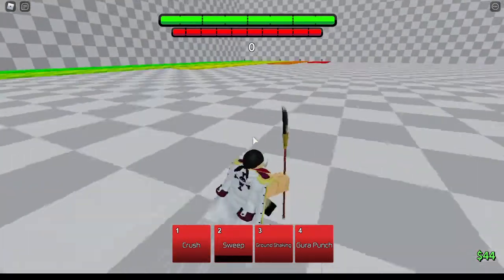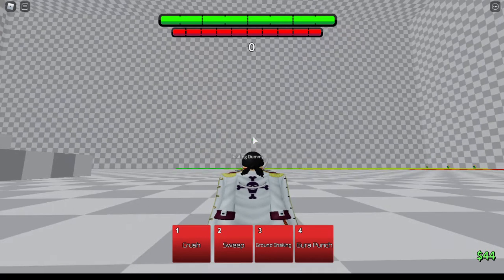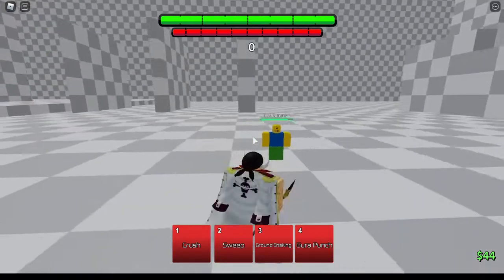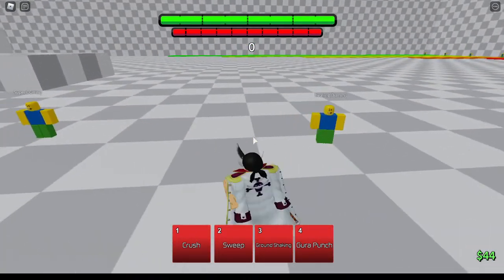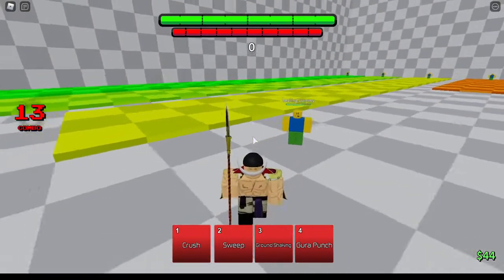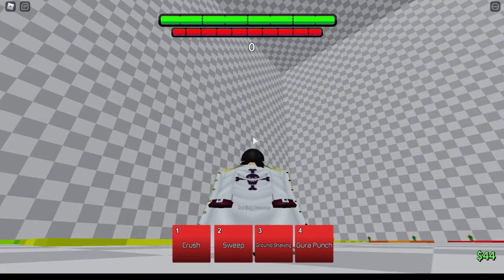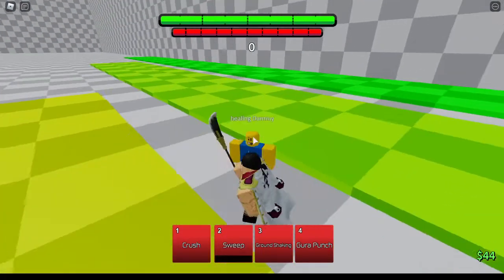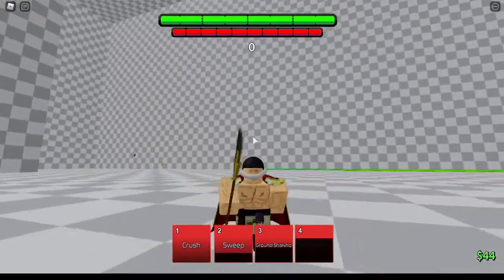Op white beard combo||ABA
a really op white beard combo from Anime Battle Arena